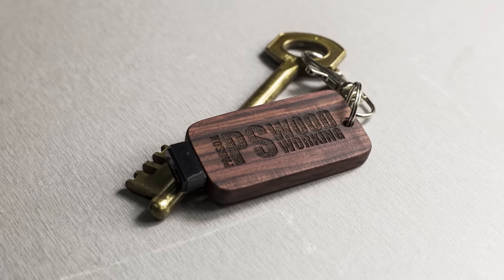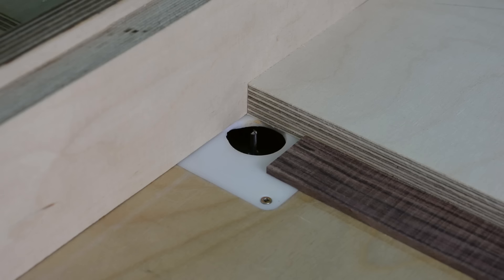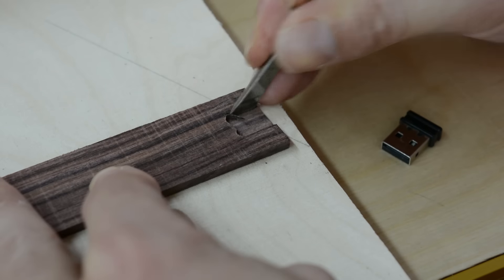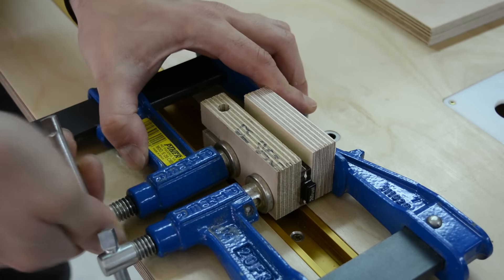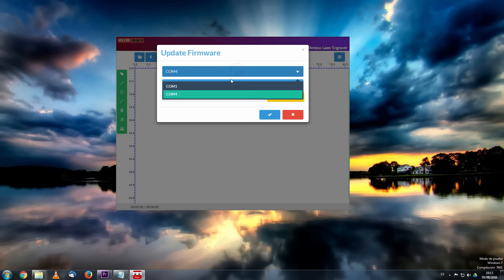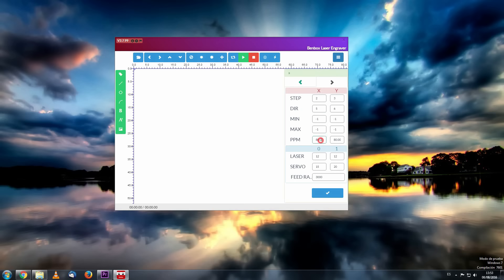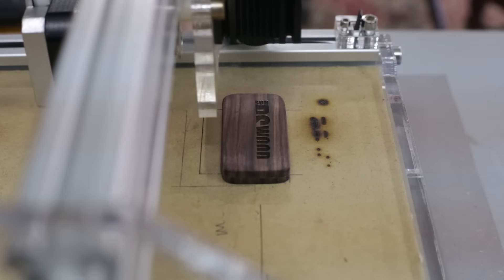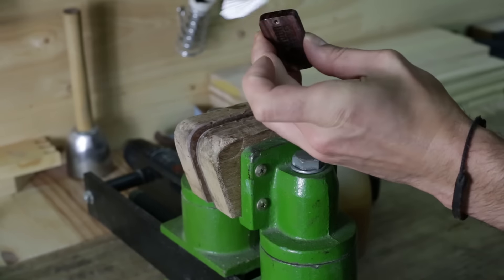Laser Engraved USB Keychain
Today I'll show you how to make an engraved wooden keychain with a nano usb flash drive, which is sure to come in handy more than once.